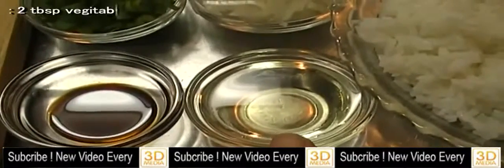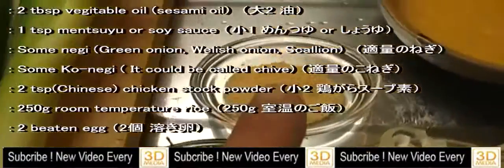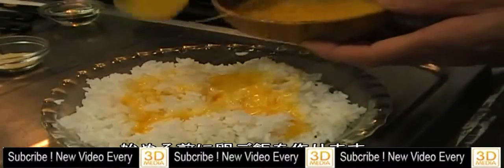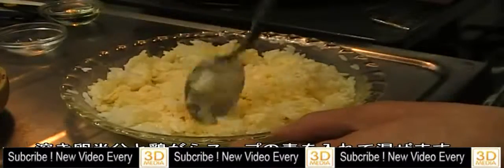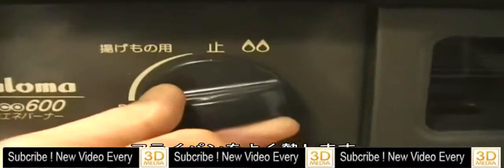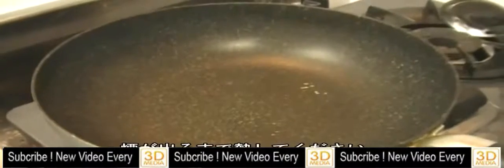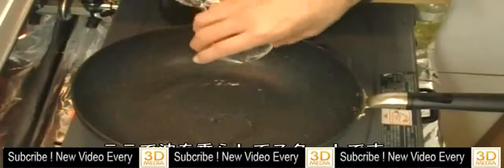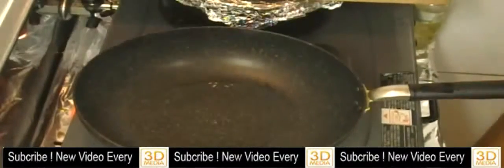How to make Fried Rice パサパサ焼飯の作り方